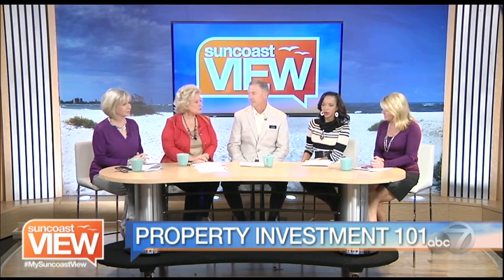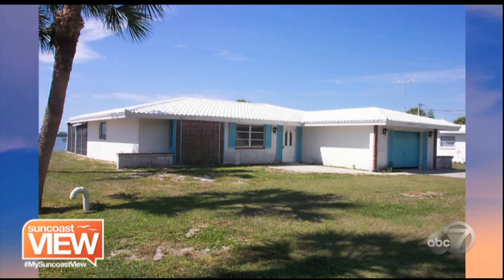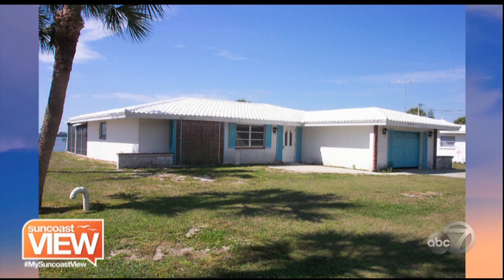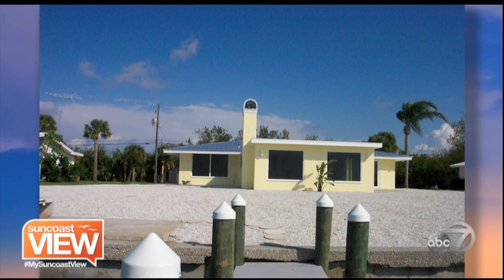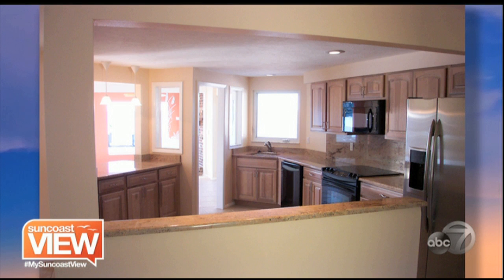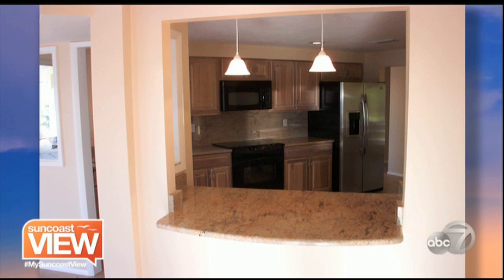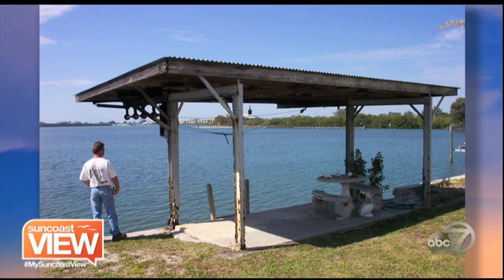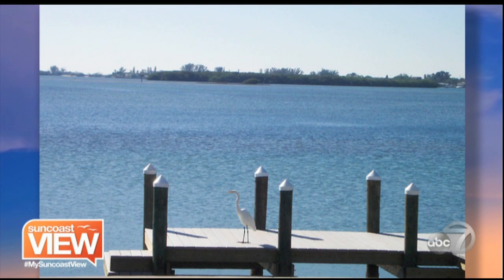Property Investment 101